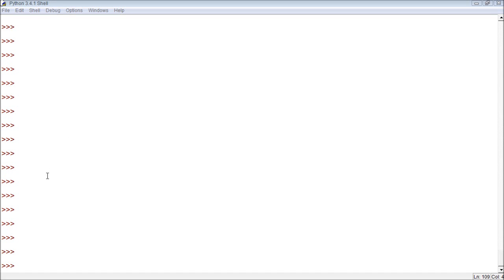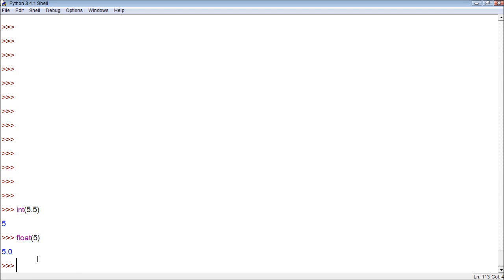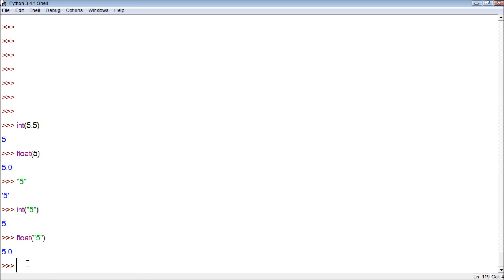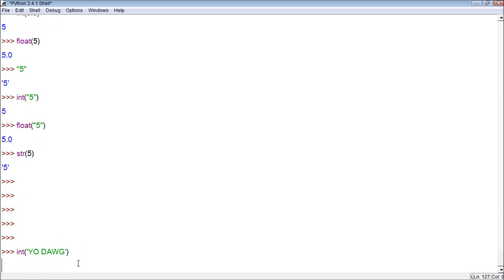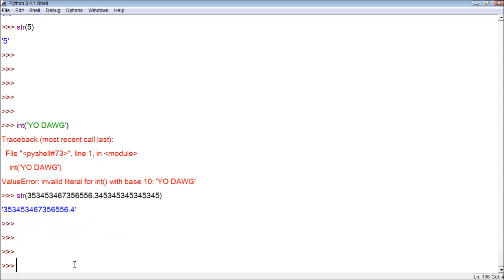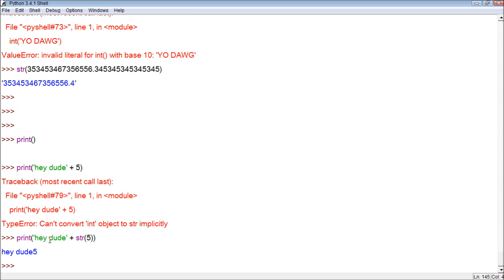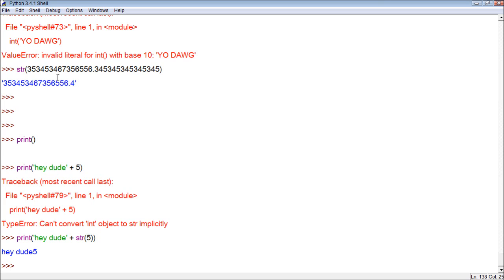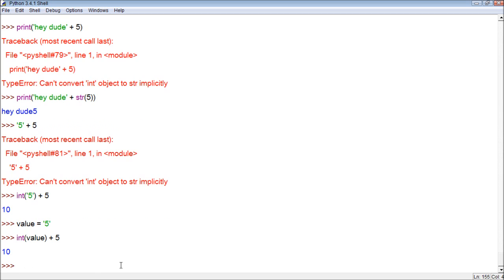Python Tutorial 31 - Type Casting using int() float() and str()